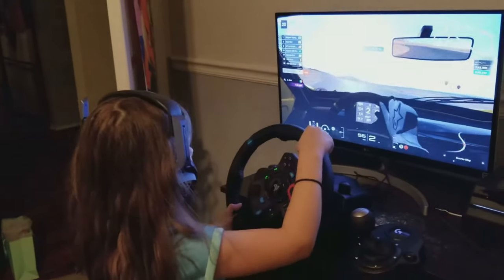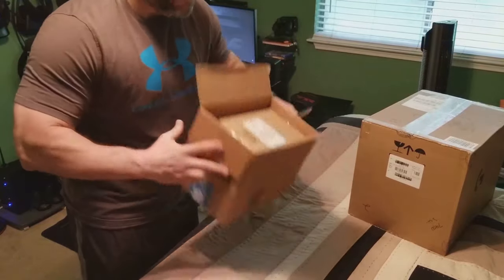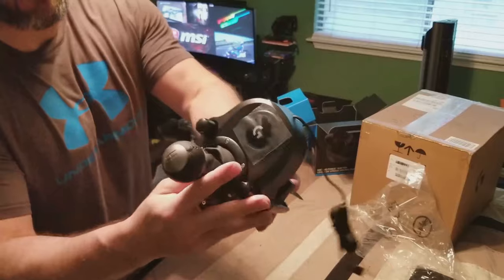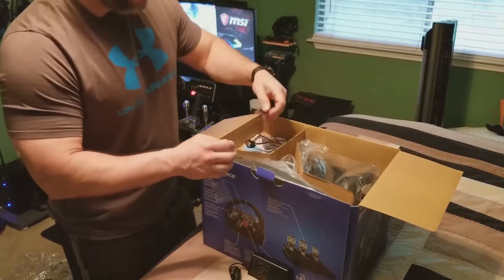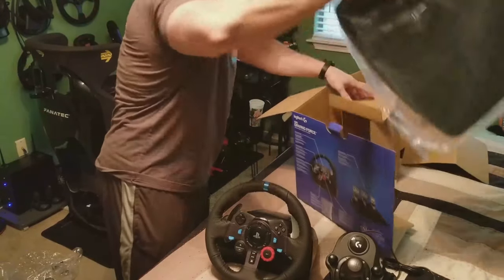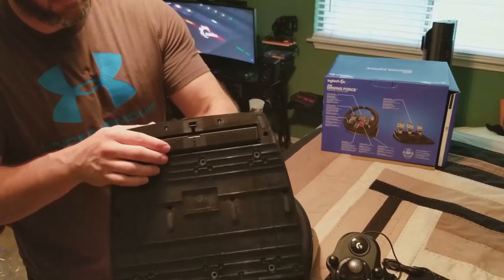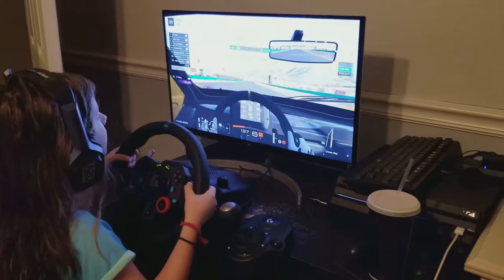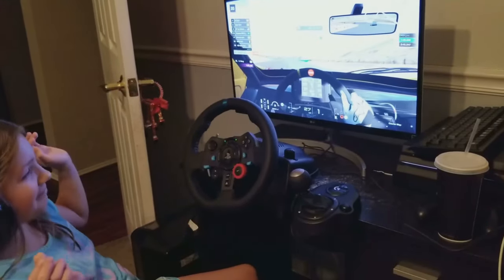Logitech G29 Review of the Popular Entry Level Sim Wheel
Logitech G29 on Amazon
Logitech 6 sp Shifter
Wheel Stands

**Follow Me**

Mem: Crucial MX500 2TB SSD
Mem: Seagate Bare Drives 8TB Barracuda:
Mem: 2 Samsung 970 EVO 1TB in Raid 0
Cables: Thermaltake Blue and Cable Mods
USB 3.0: Inateck Superspeed 7 Ports Qty 2
Rad AOI: Thermaltake Floe Triple Riing RGB 360
PSU: Thermaltake Toughpower Grand RGB 850W
Fans: Thermaltake Riing Plus 14 RGB 140mm
PC Case: Thermaltake View 71 RGB